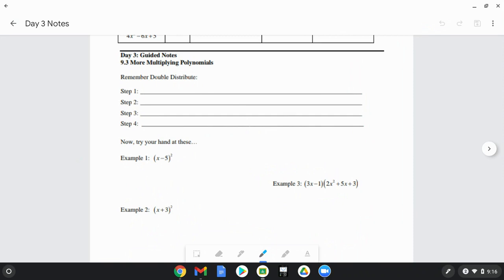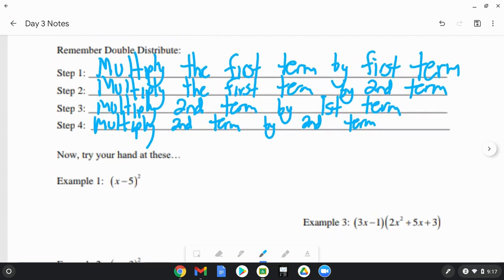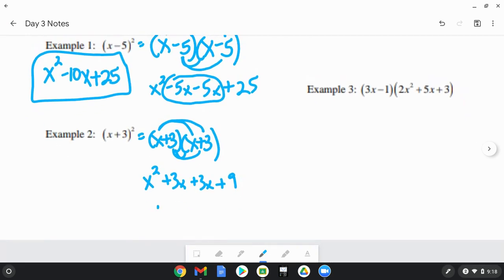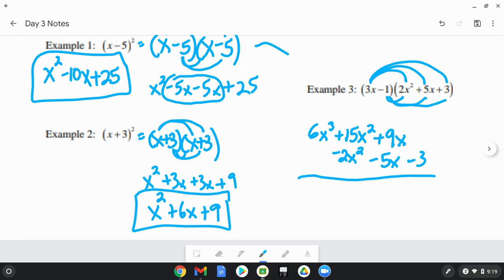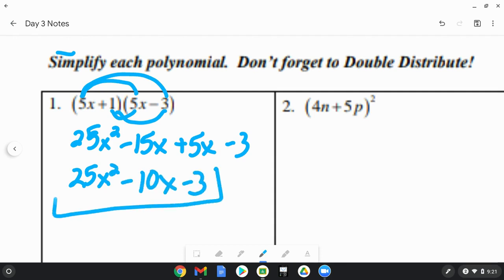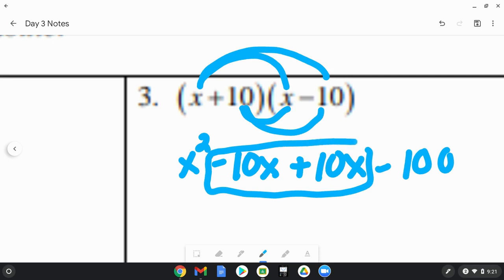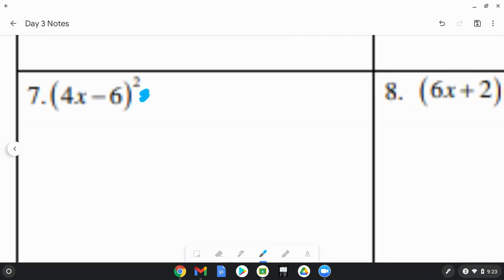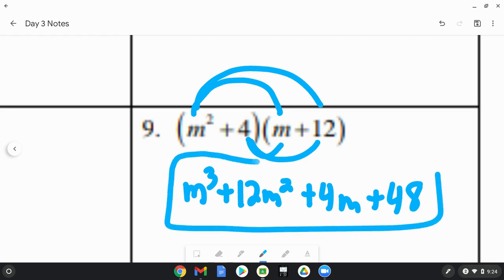Algebra 1 Unit 11 Day 3 Notes